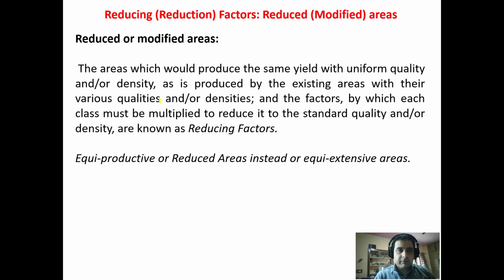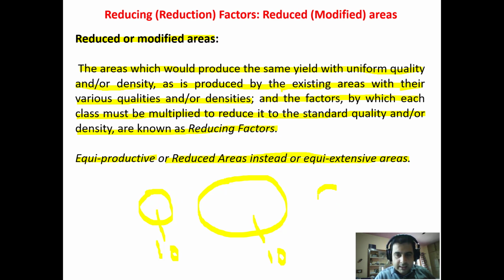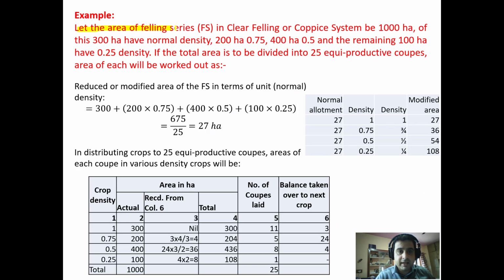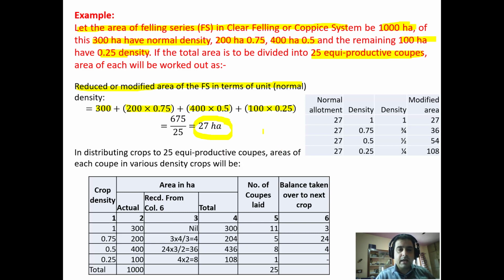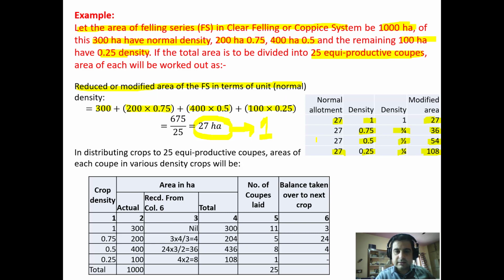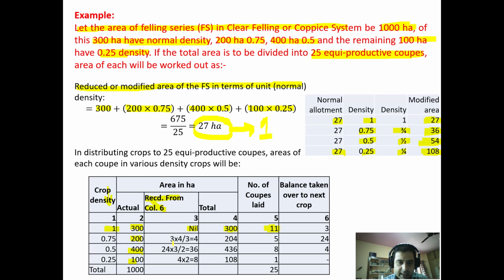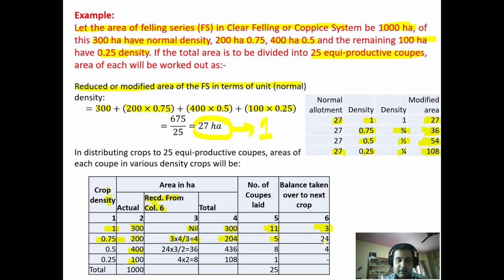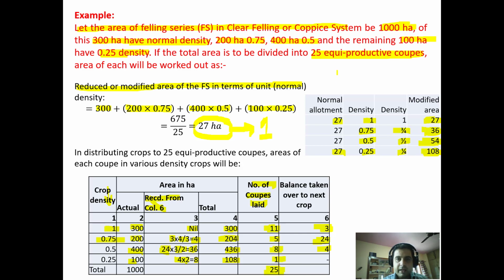Reducing Factors or modified areas